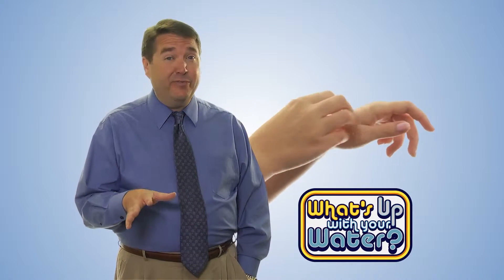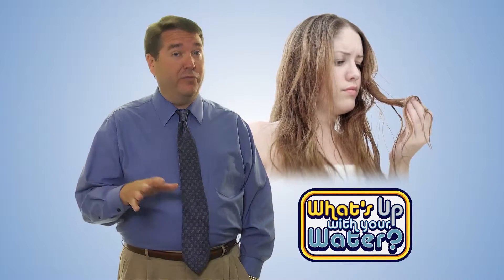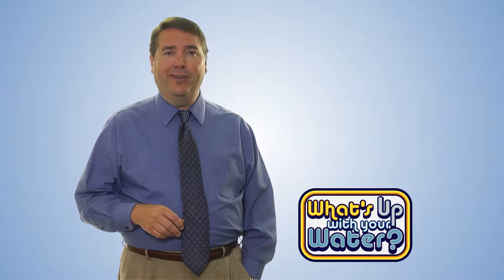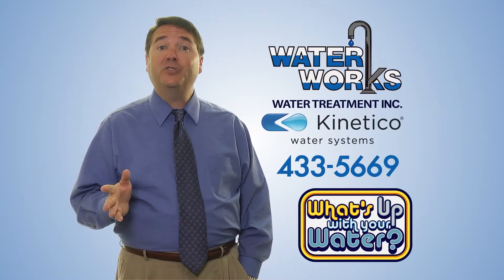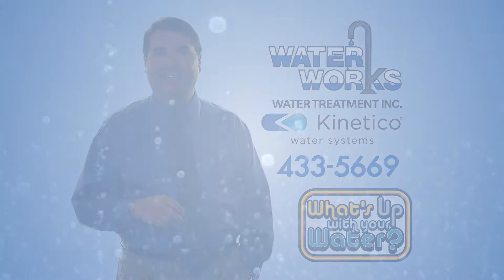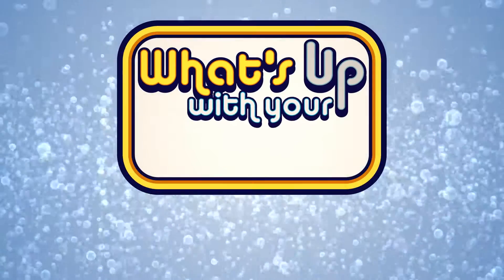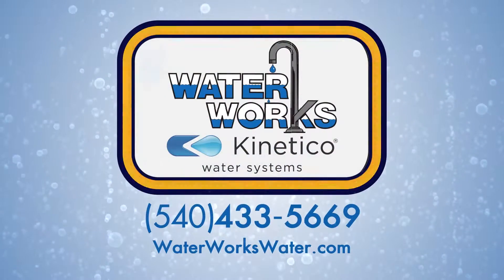Water Works/What's up with your Water? Skin Hair Kinetico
Do you notice that your skin is dry and flaky? Your hair may be brittle or frizzy.
Lotion and conditioner can help, but often the root of the problem is your water leaving behind residue on your skin and hair.
A simple water test can reveal if you have hard water and identify the steps to take to fix it.
Call the Better Water Guys schedule your free water test today.